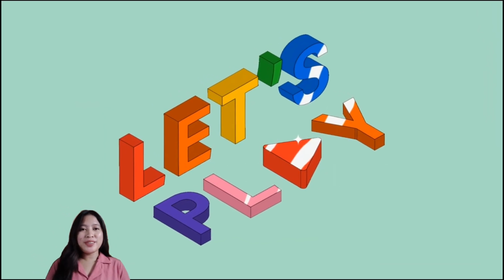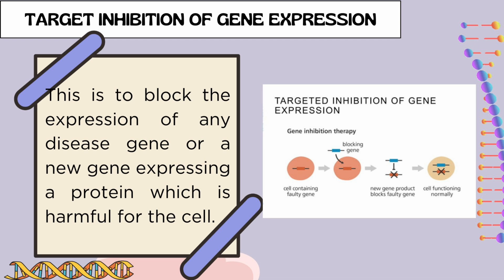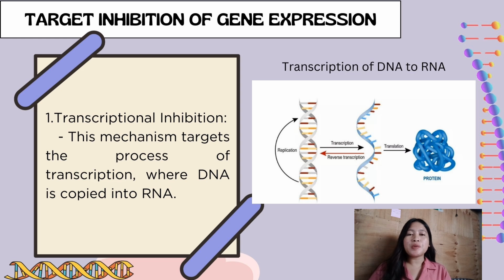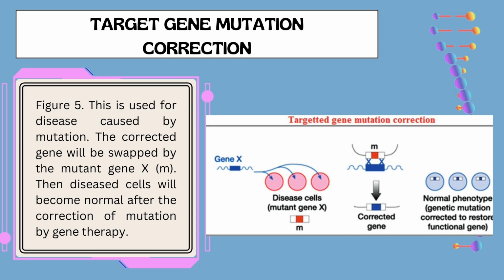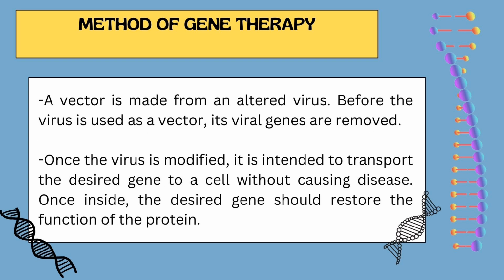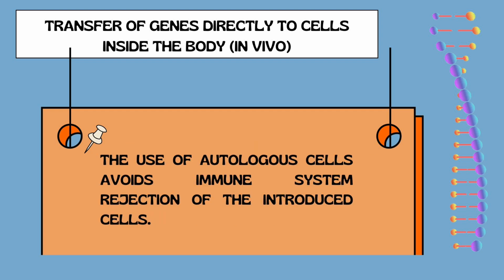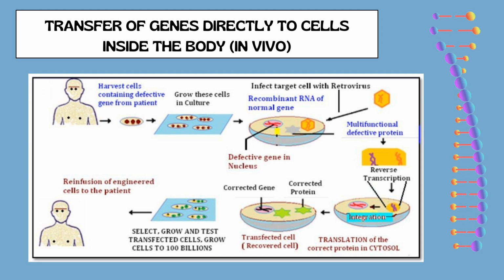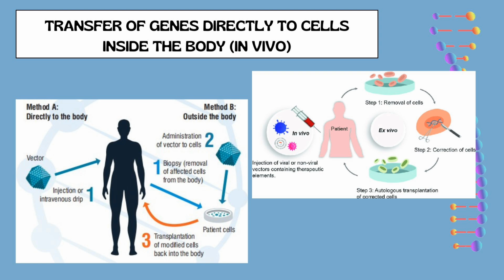Target Inhibition of Gene Expression